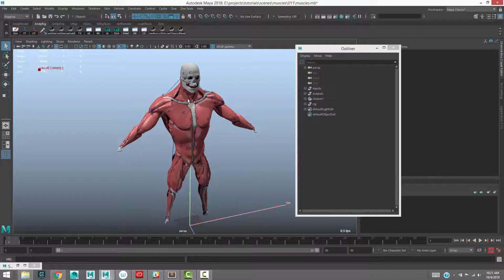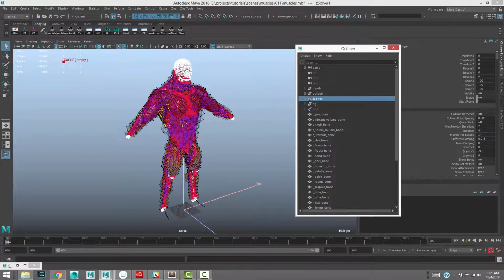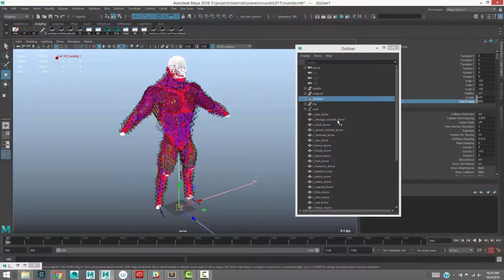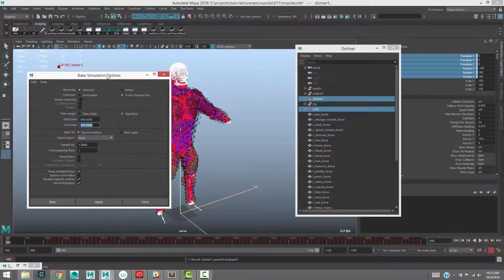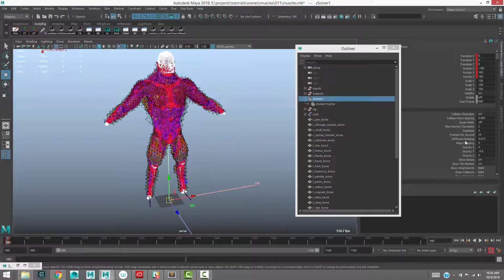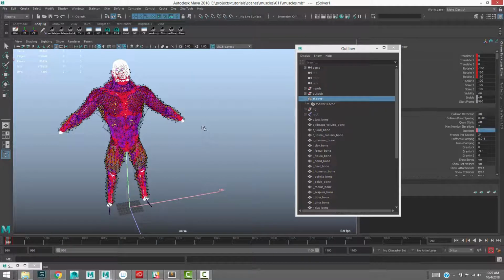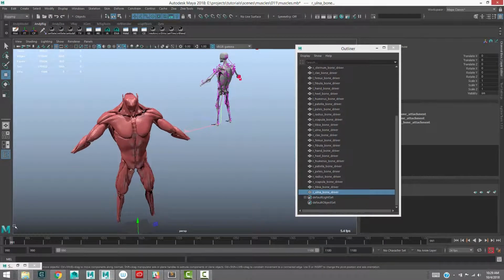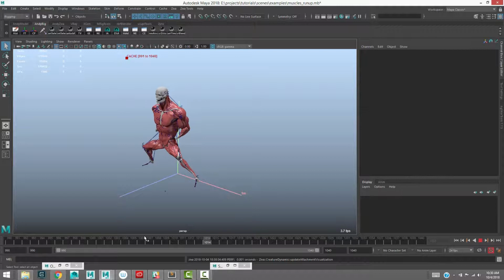10 Run Up for Shot Work Part 2